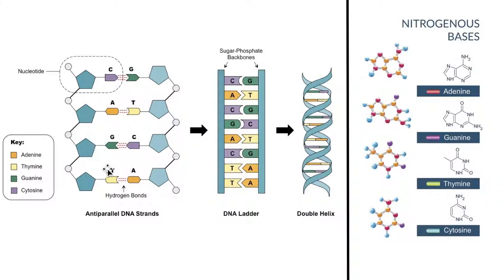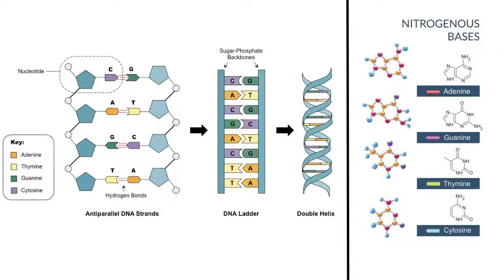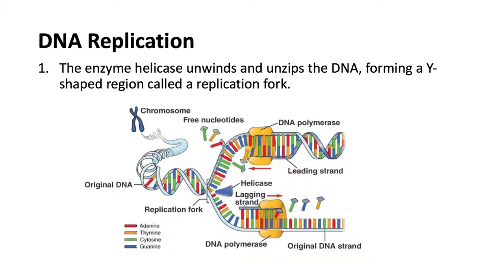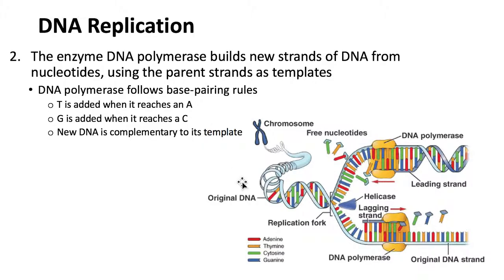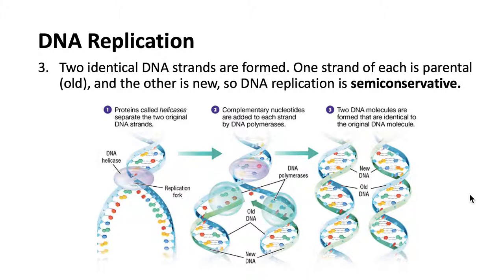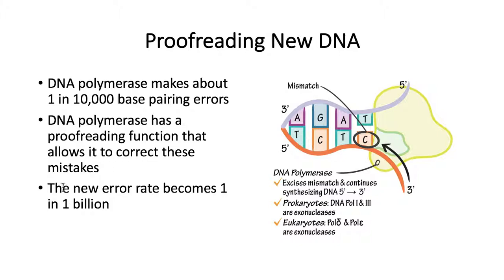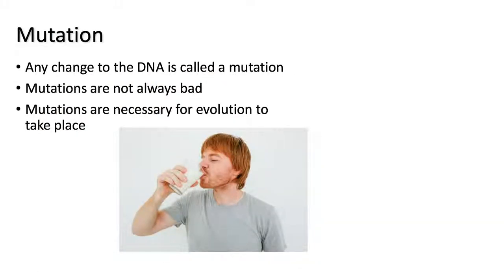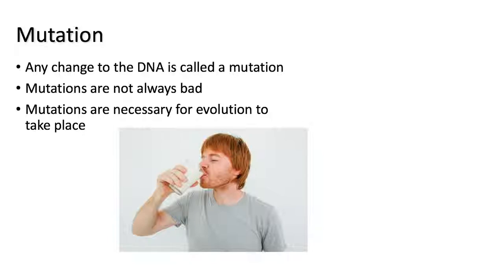DNA Replication CP